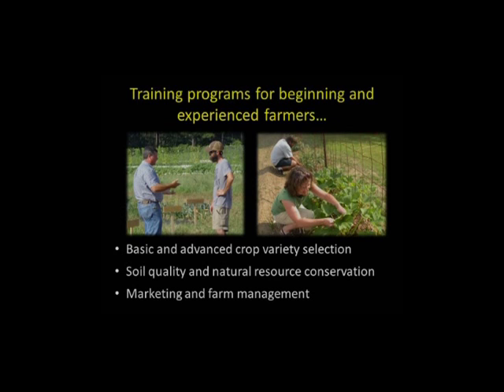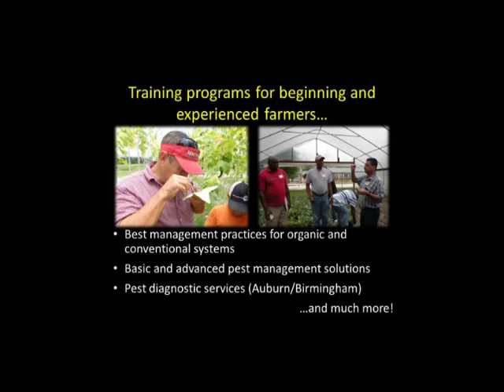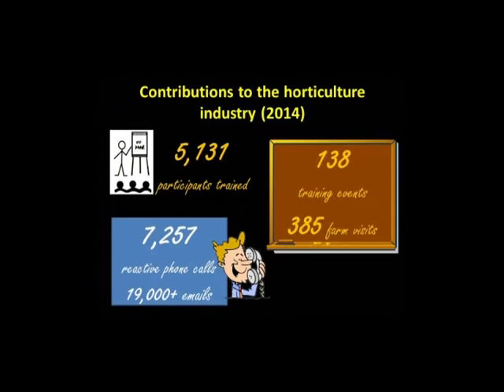Commerical Horticulture Impact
The Alabama Extension Commercial Horticulture program provides critical training and research-based crop production, gardening, turf and greenhouse recommendations that aim at benefiting the horticulture industry. This video provides a snap shot of what the horticulture program does and how it helps new and experienced producers statewide.